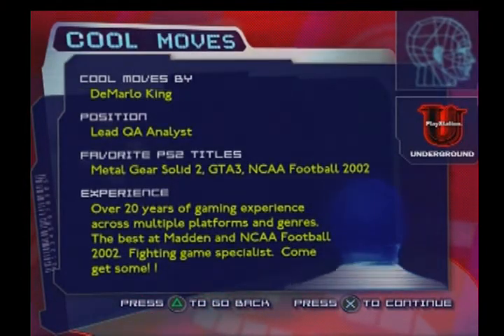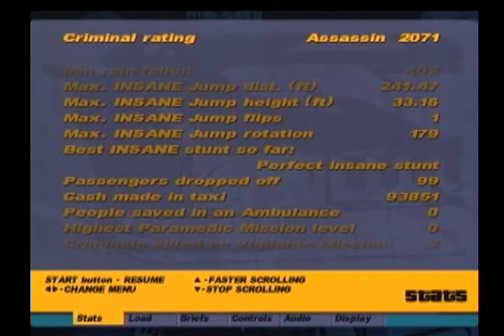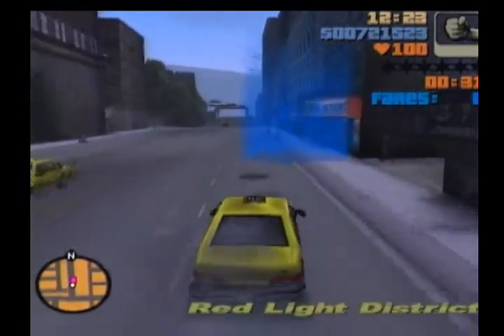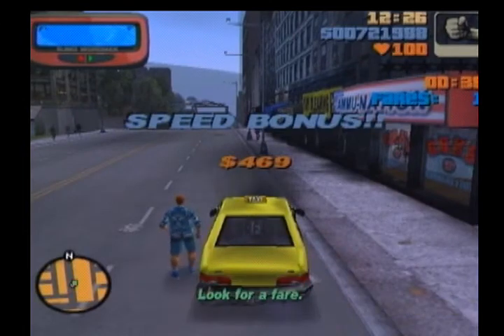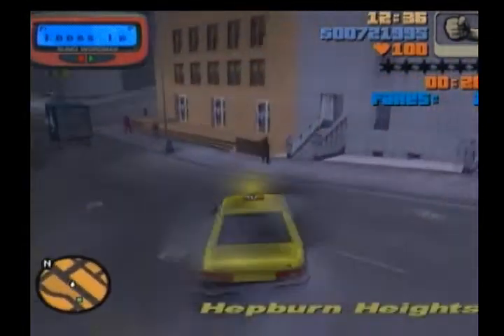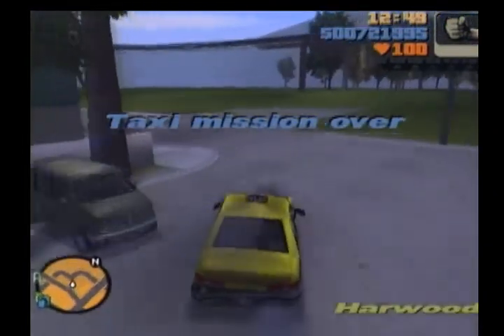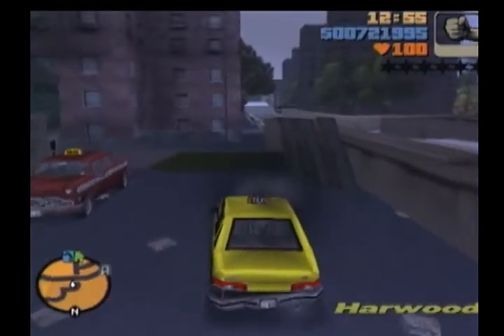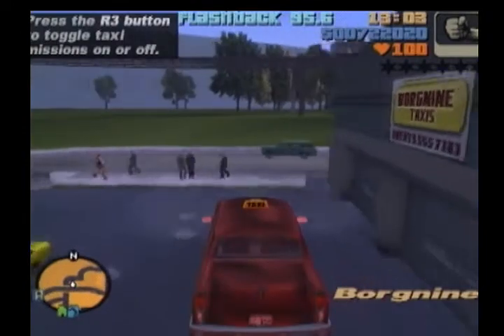Cool Moves Getting the Bornine Cab GTA3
Grand Theft Auto III is a 2001 action-adventure game developed by DMA Design and published by Rockstar Games. It is the first main entry in the Grand Theft Auto series since 1999's Grand Theft Auto 2. -Wikipedia